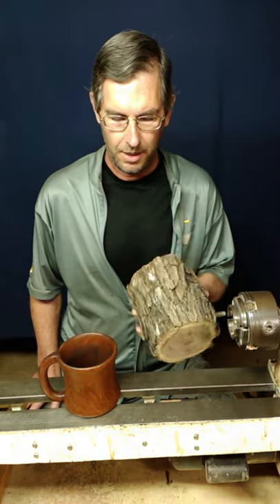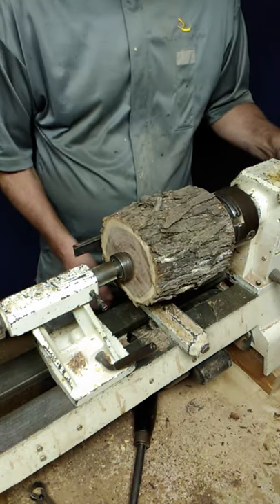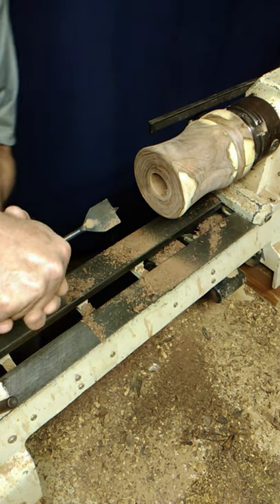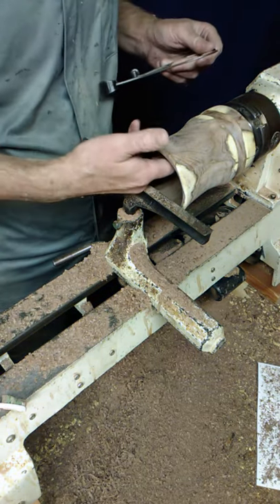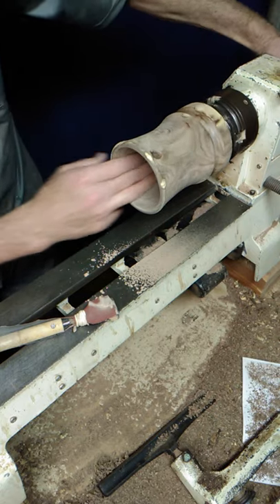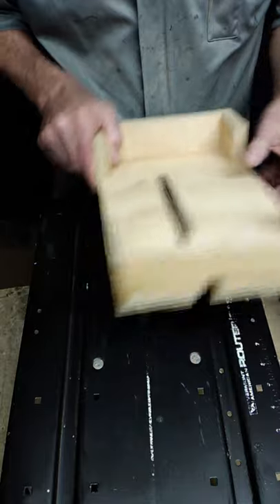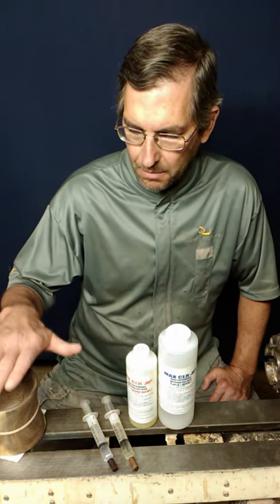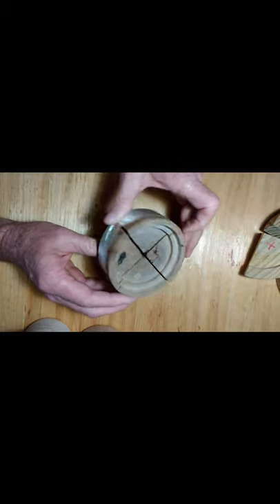Coffee Mug May 16, 2020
Jim Burt describes and demonstrates how he creates a coffee mug.
Jim has many years of experience and as a retired physicist designs and builds many of his own jigs and tools.
He is a member of South Plains Woodturners of Lubbock TX